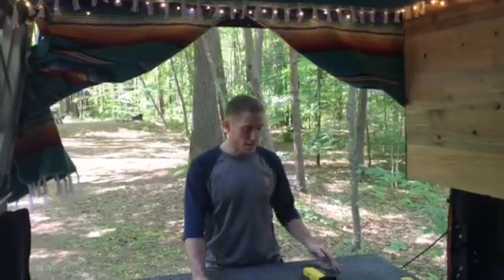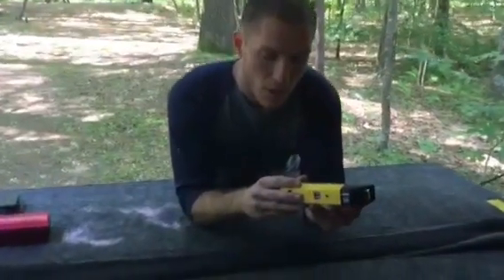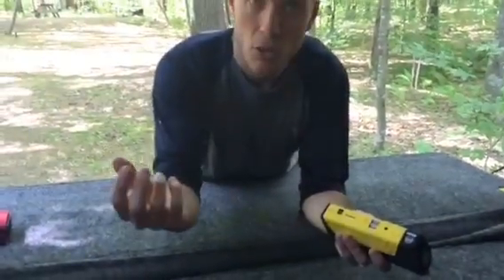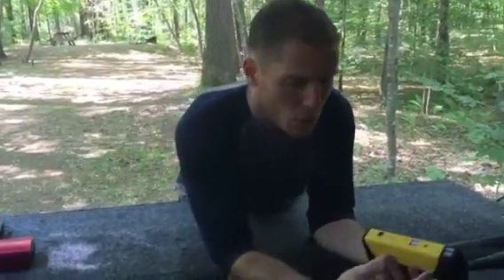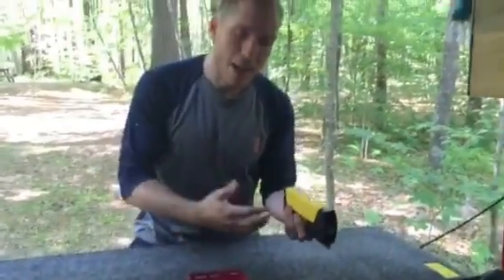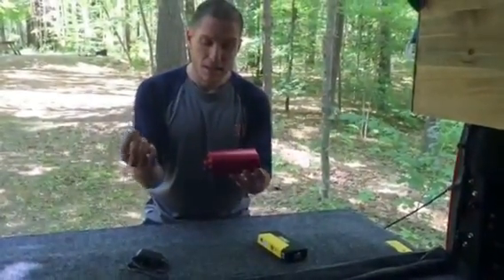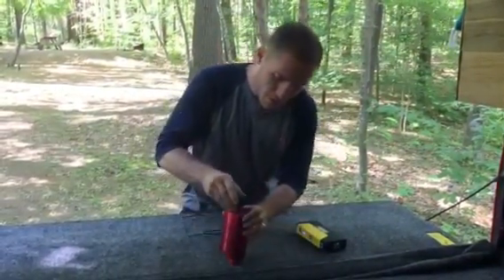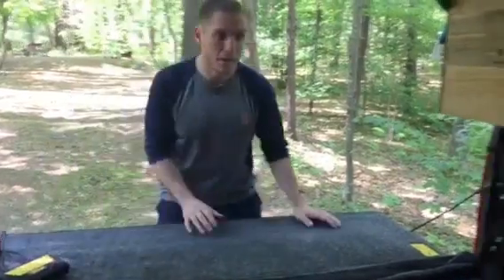Building a Simple Off-Grid Electrical System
Learn how we build an off-grid electrical system with a mobile power bank and USB cables.